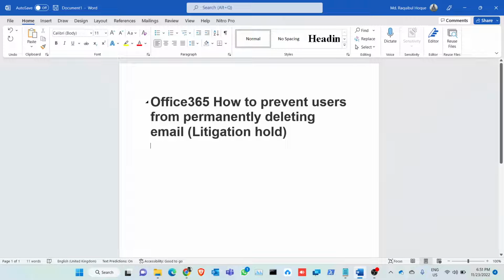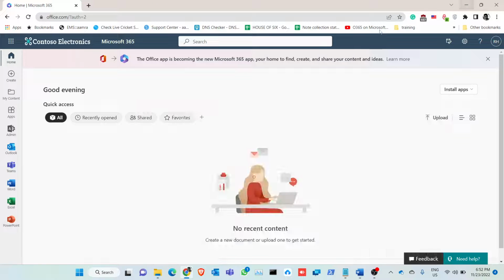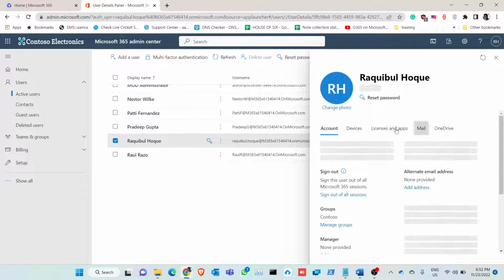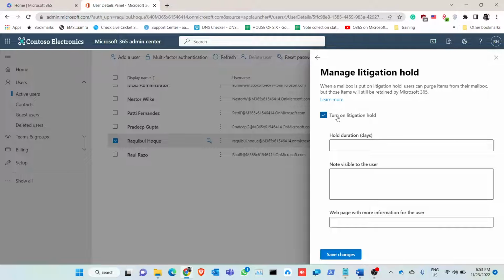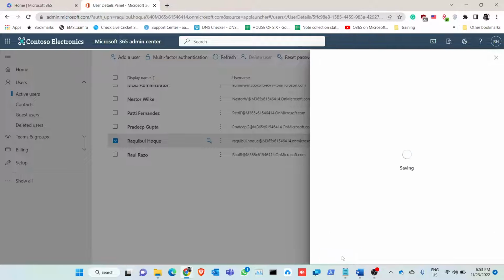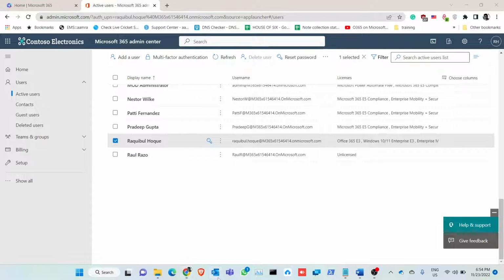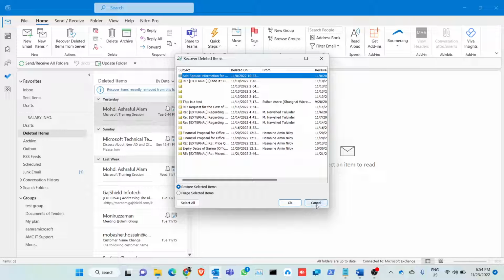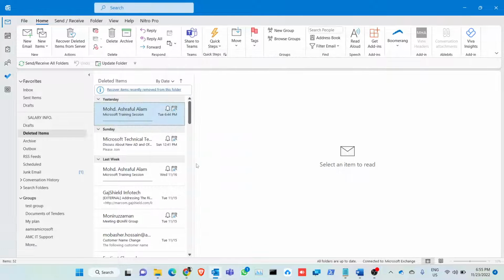Litigation hold How to prevent users from permanently deleting email Microsoft Office 365